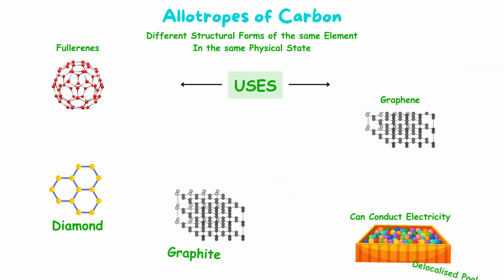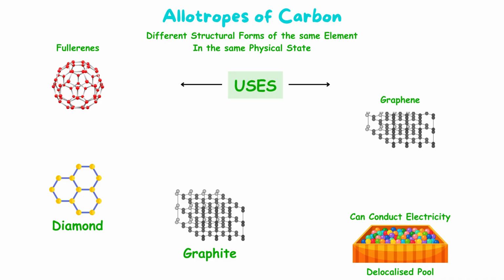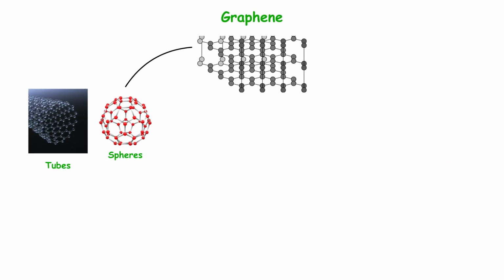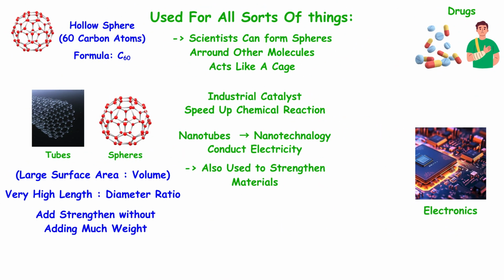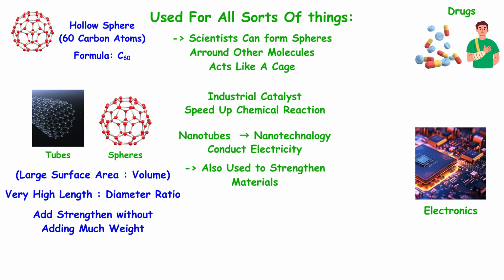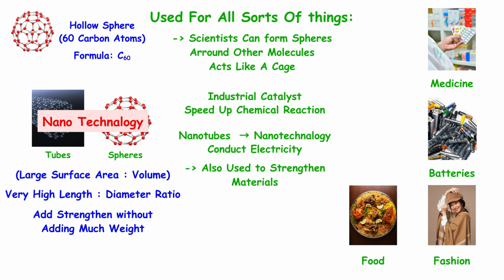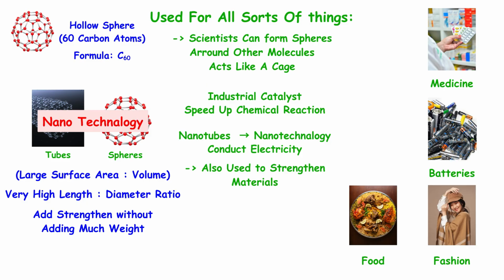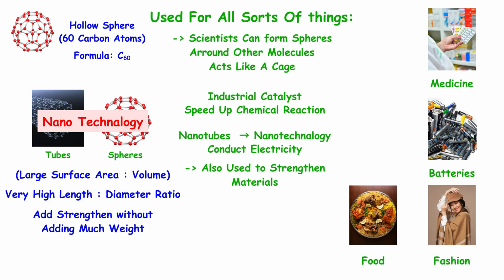2.8 - Graphene & Fullerenes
Graphene and Fullerenes – GCSE Chemistry Overview

Graphene
Structure: Single layer of carbon atoms in a hexagonal sheet.
Properties: Extremely strong, light, flexible, and an excellent conductor.
Uses: Electronics, flexible screens, batteries, medical devices, and strong building materials.

Fullerenes
Structure: Hollow molecules of carbon, including buckyballs (C60) and carbon nanotubes.
Properties: Strong, light, conduct electricity, and have high surface areas.
Uses: Drug delivery, lubricants, catalysts, nanotechnology, sports equipment, and aircraft reinforcement.
Key Point: Understanding how structure creates properties, and how properties determine uses, is essential for GCSE Chemistry success.